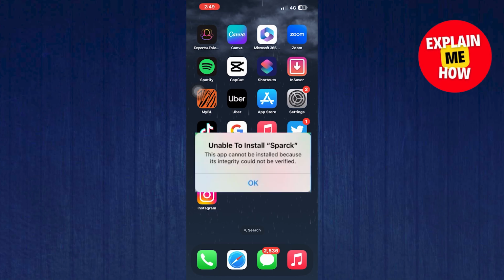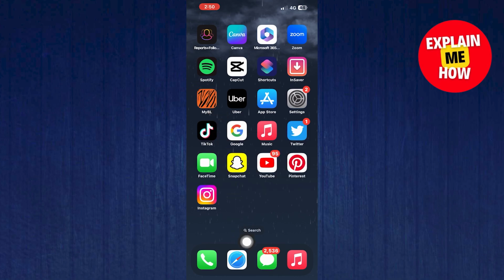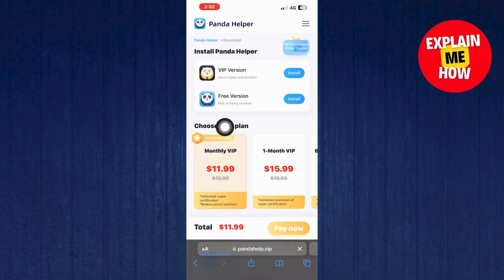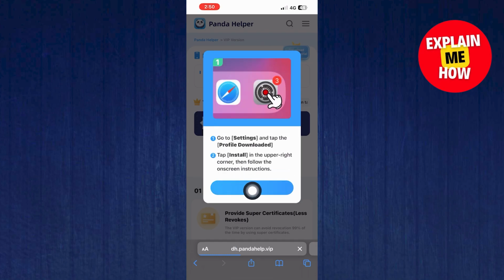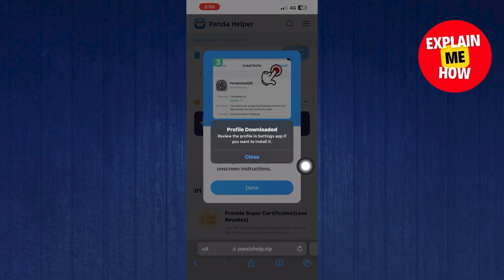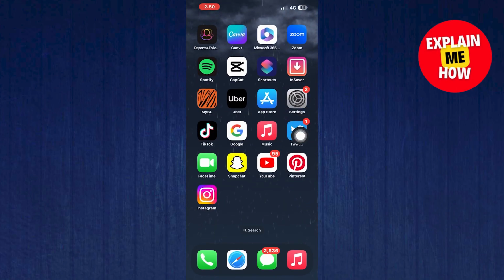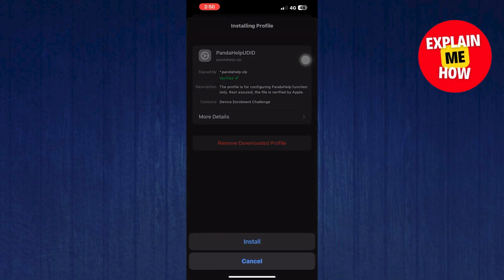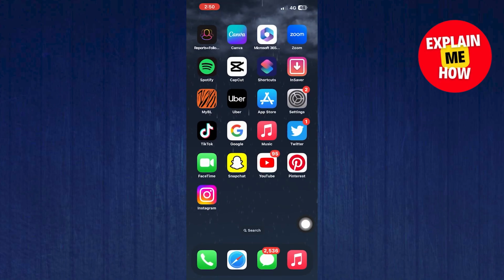This App Cannot Be Installed Because its Integrity Could Not be Verified 2023 [iOS issue SOLUTION]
Welcome to Explain Me How, your ultimate tech guide! Have you ever encountered the frustrating error message "This App Cannot Be Installed Because its Integrity Could Not be Verified"? Don't worry; we're here to help! In this video, we'll show you how to overcome this issue and get your app installed without any hassle.

Our expert troubleshooting guide will walk you through the step-by-step process to resolve the "Integrity Could Not be Verified" error. Whether you're using an iPhone, Android, or any other device, we'll cover different methods to ensure you can install your desired app with ease.

Get ready to unlock the secrets of app installation with our easy-to-follow guide. Say goodbye to roadblocks and error messages, and get ready to embrace a smooth app installation process!

Join us now and let's conquer the "This App Cannot Be Installed Because its Integrity Could Not be Verified" error together. Get ready to enjoy seamless app installations and make the most of your digital experience!